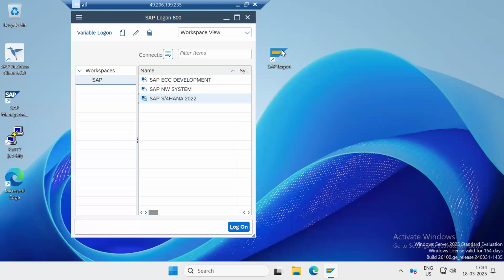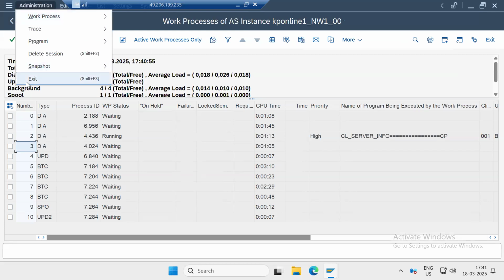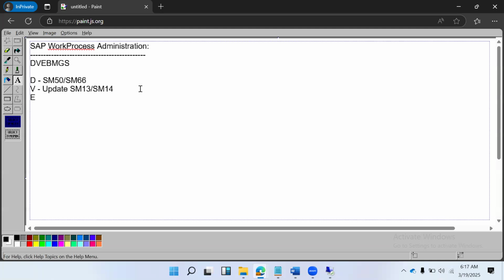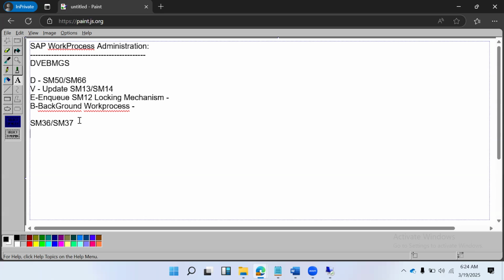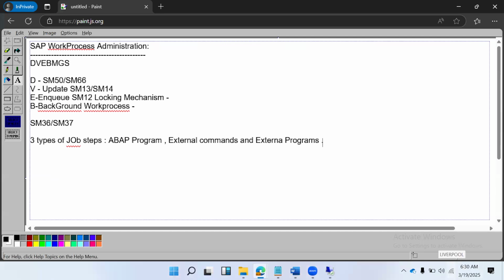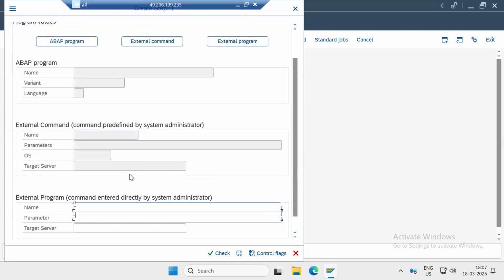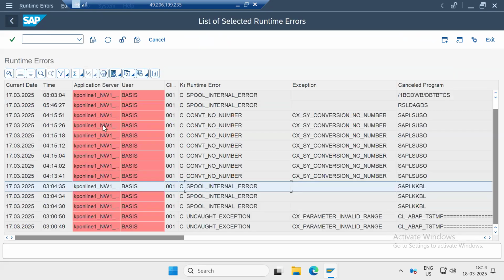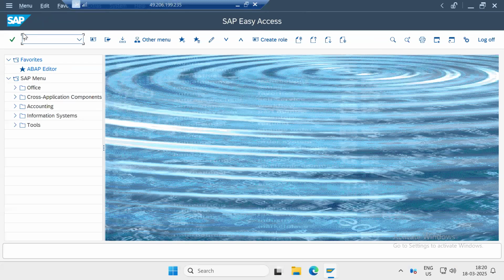SAP WorkProcess Overview - Background Job